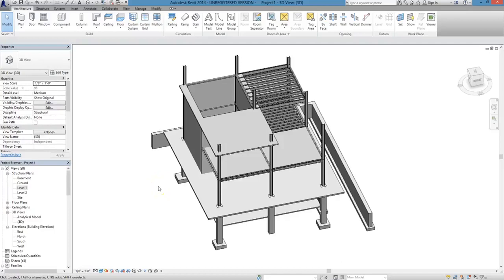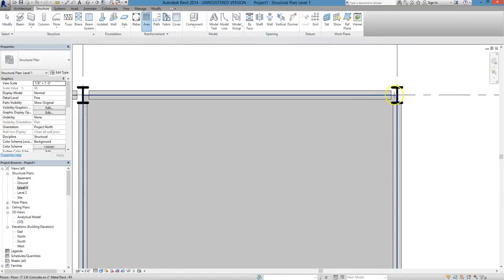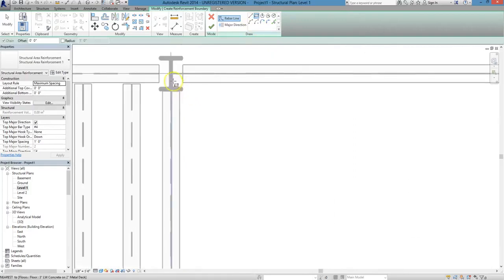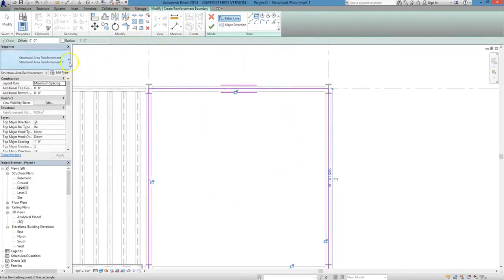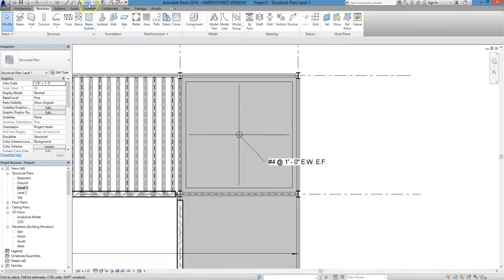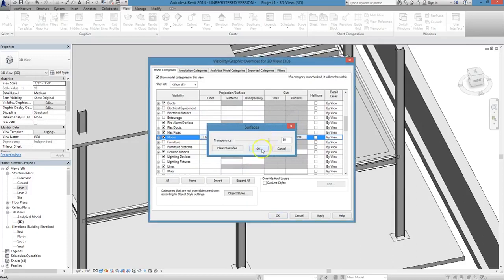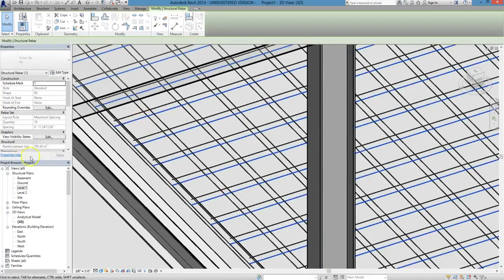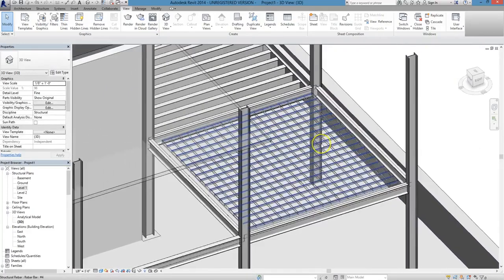Revit Lesson 33 - Area Reinforcing